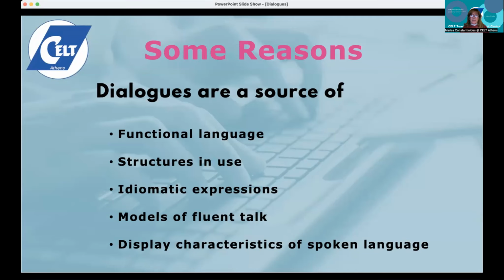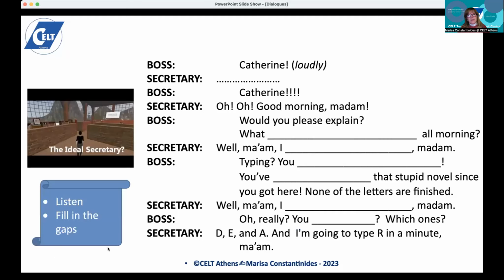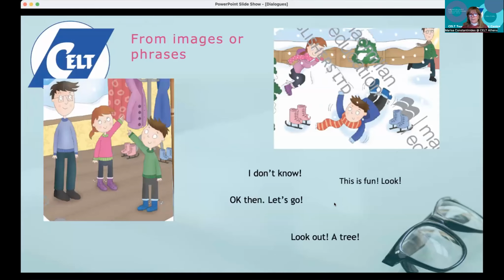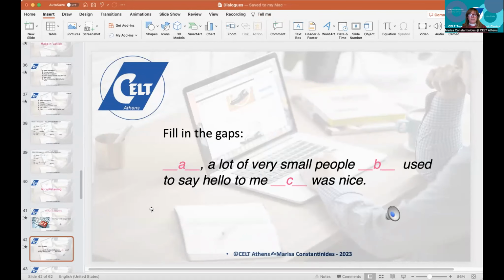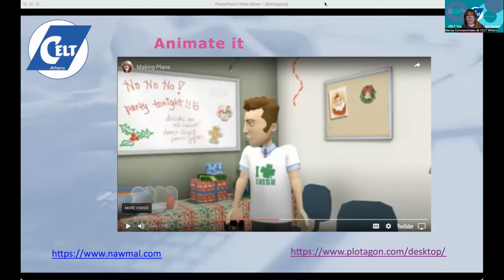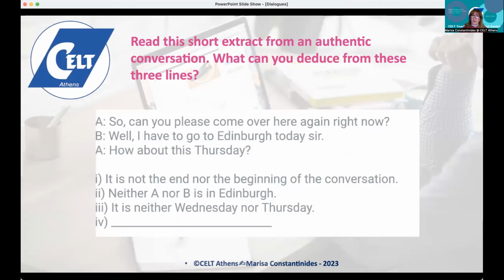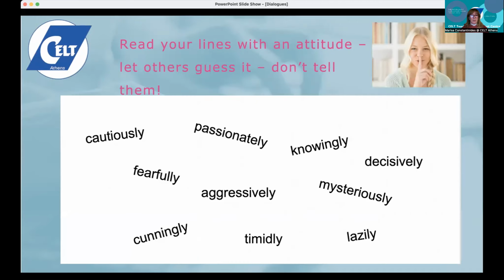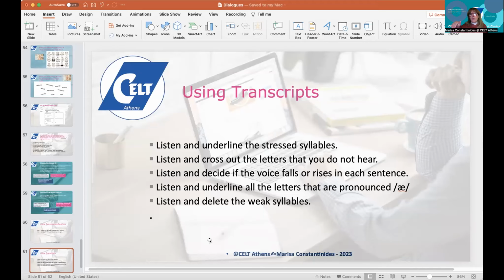20 Creative Techniques to Do with Dialogues